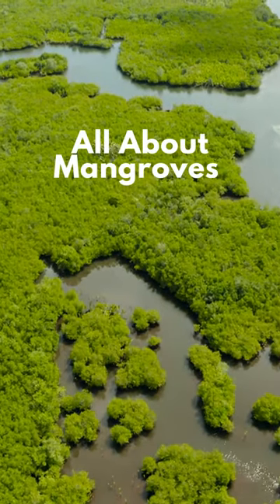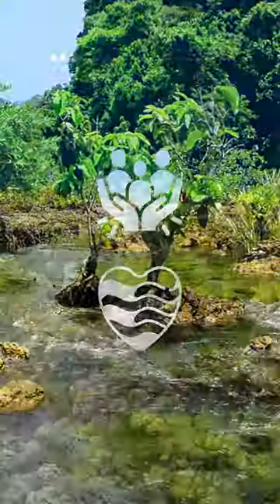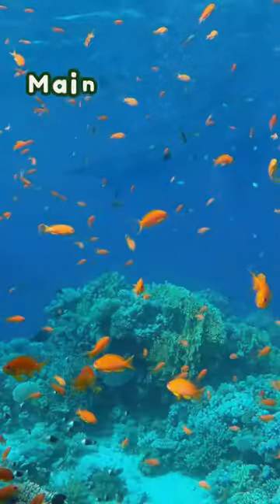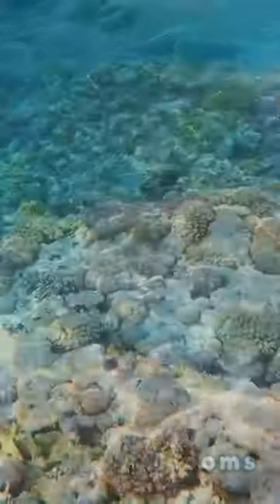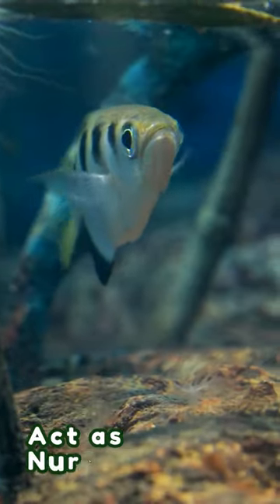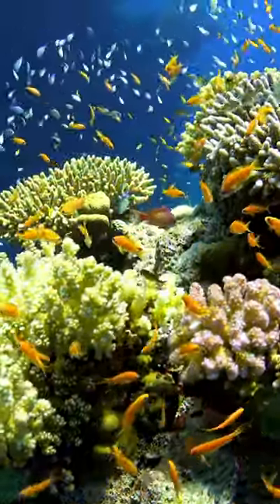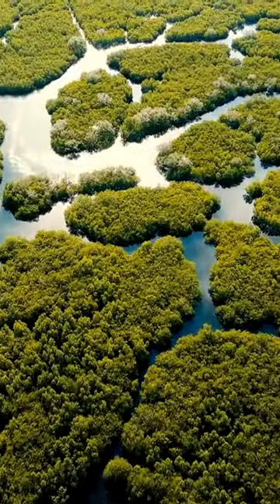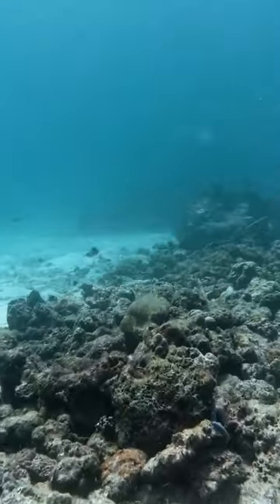All About Mangroves: Supporting Healthy Reefs 🪸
🐠 In this episode of our “All About Mangroves” series, discover how mangrove forests support healthy coral reef ecosystems. By keeping the water clean and clear and providing a safe place for coral reef fish to grow up, healthy mangrove forests help coral reefs thrive.

🌱 Don’t miss our next episode to learn how you can help protect our mangroves. Tune in next MangroveMonday for more mangrove magic!